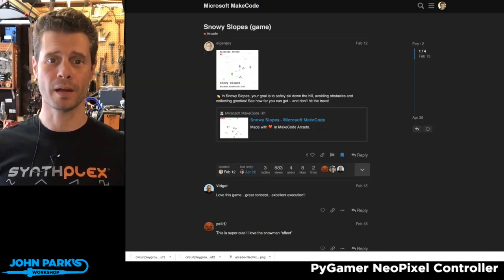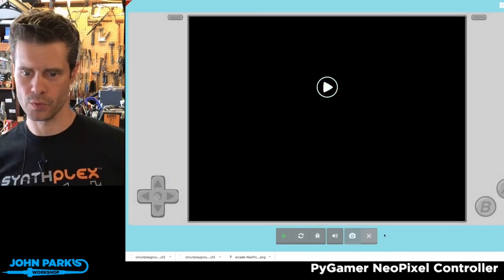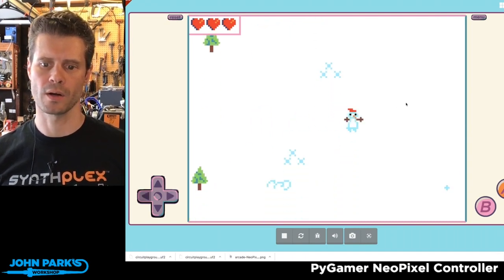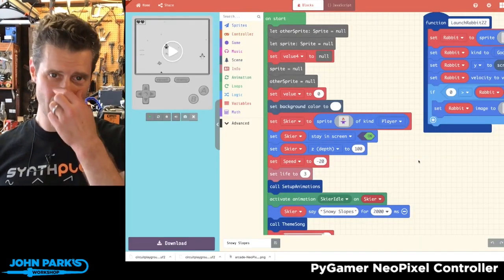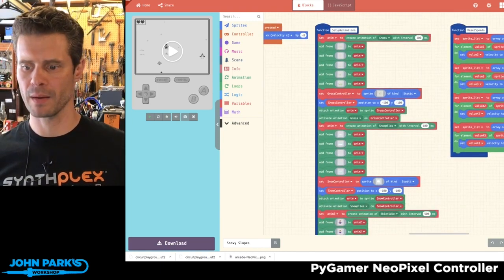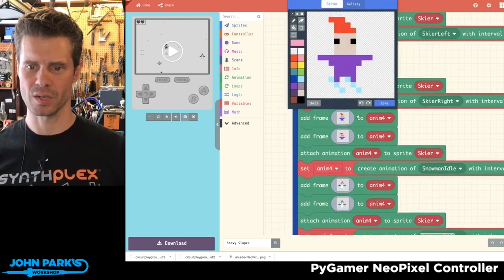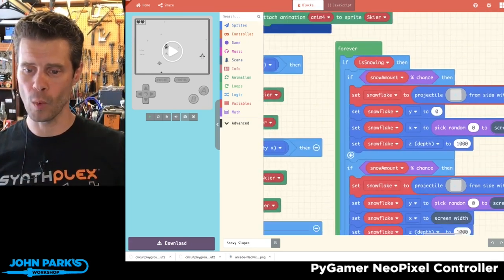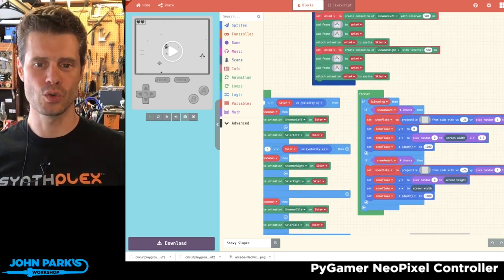MakeCode Arcade Game of the Week: Snowy Slopes @adafruit @johnedgarpark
Click the link in the forum post to play!